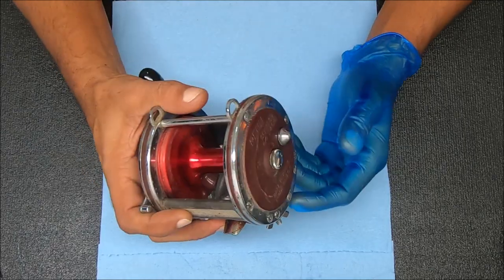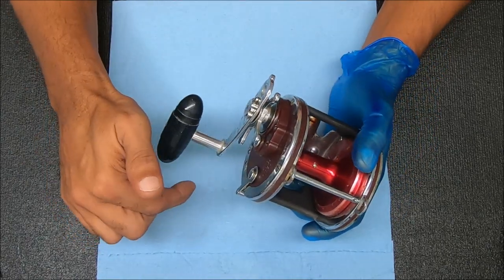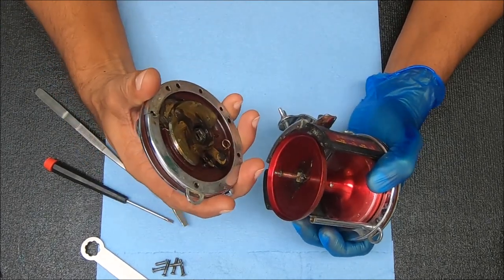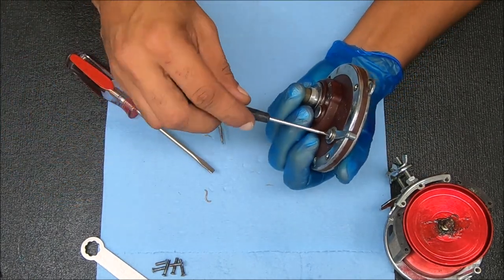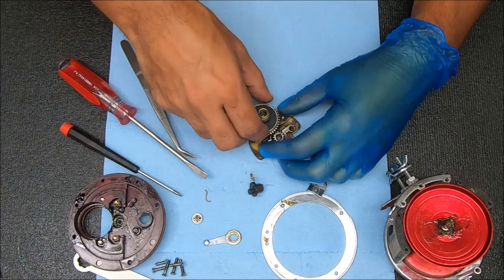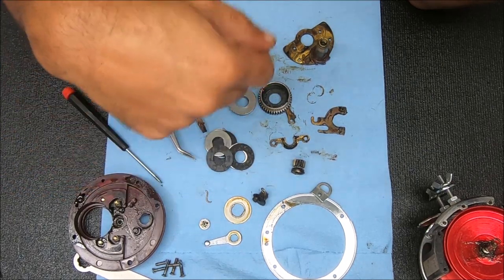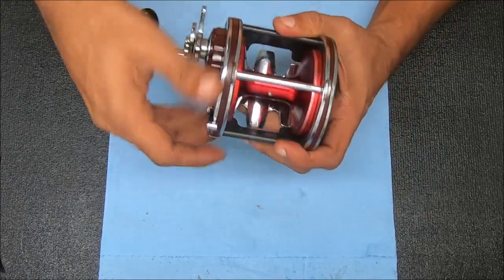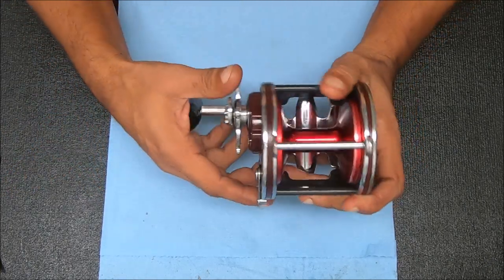Penn Senator Drag Issues - Fishing Reel Repair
This Penn Senator 113HL came in because the reel was difficult to crank when the drag was engaged. Here's the diagnosis and remedy. See below for helpful equipment and supply links. If you found this video useful, please show some love by hitting the thumbs up button and consider.

(Shimano Talica 16 2-Speed Tutorial)
(Penn Pursuit III 6000 Tutorial)

Conventional reel handle nut wrench:

Workshop Overhead Light: